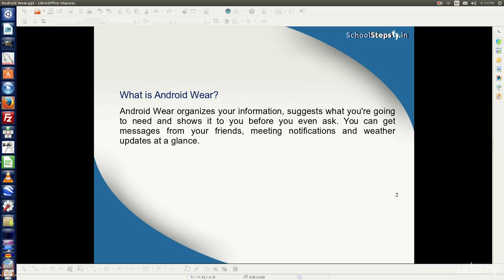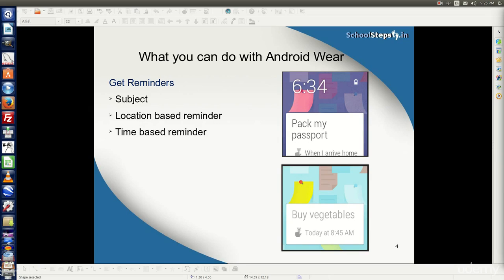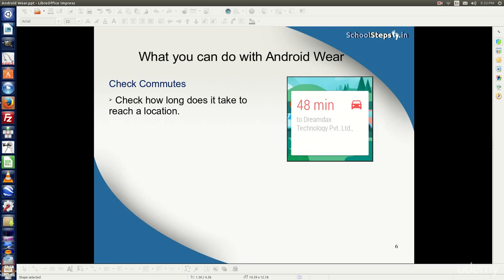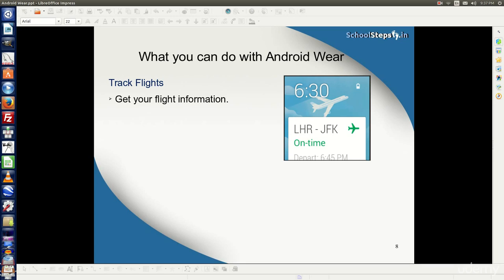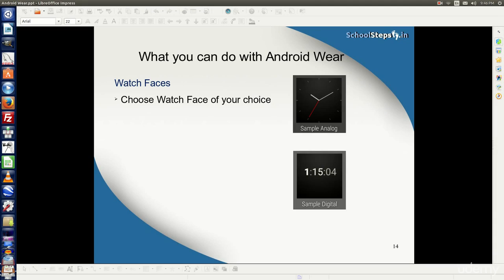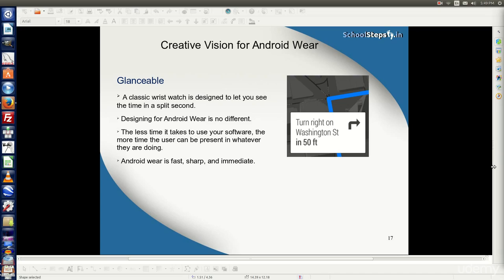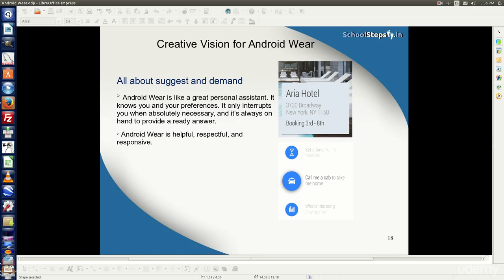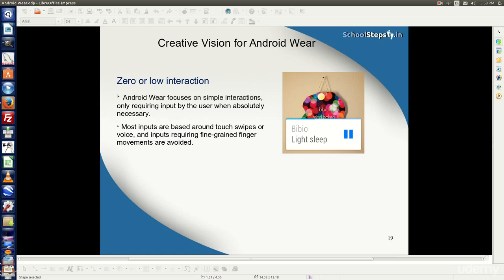001 Introduction to Android Wear